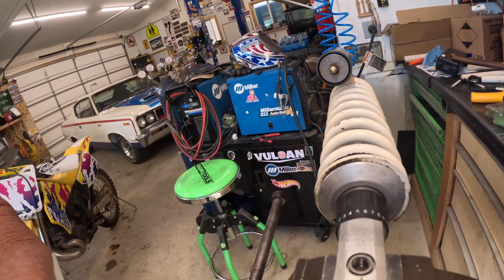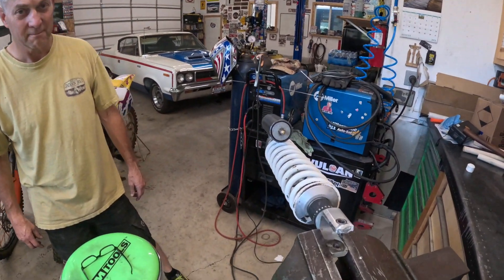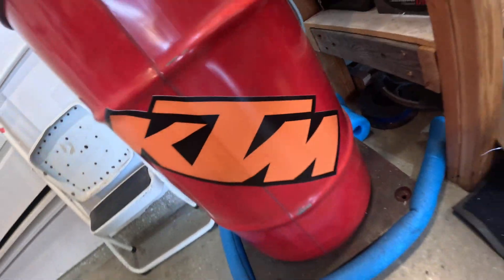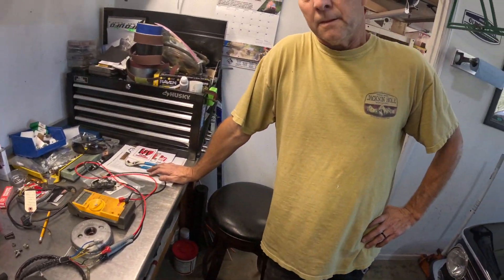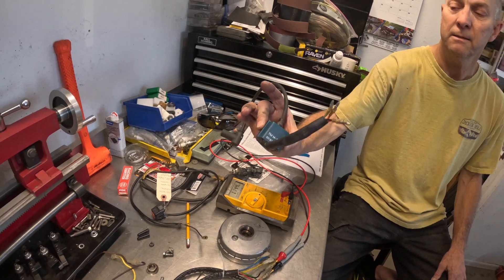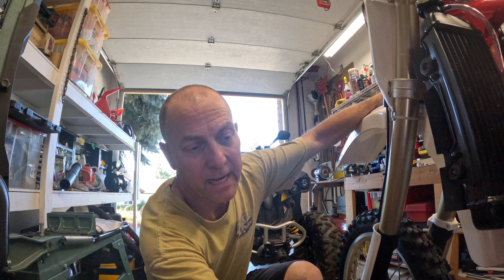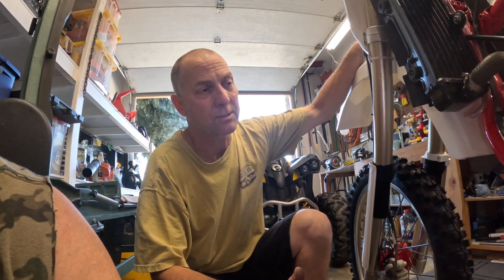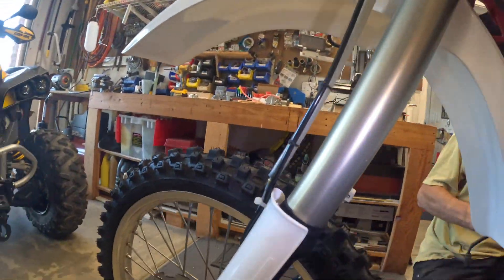KTM300 shenanigans more ignition and broken parts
mike and chris are making this1991 KTM 300 everything it once was +more